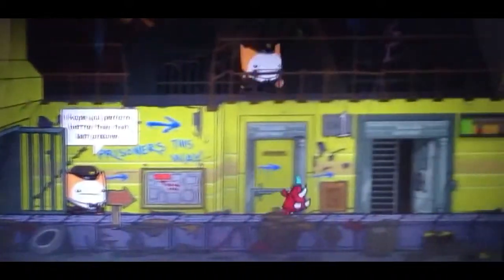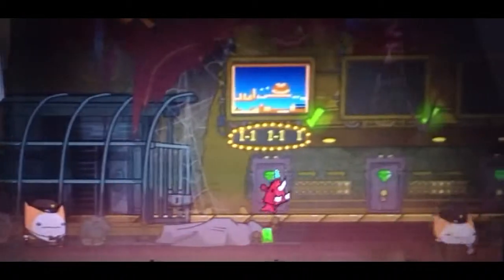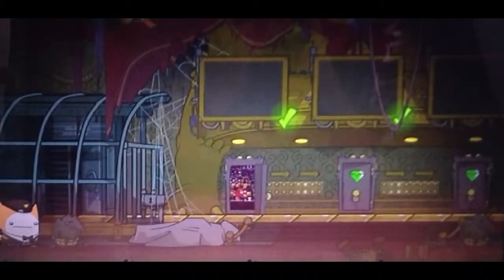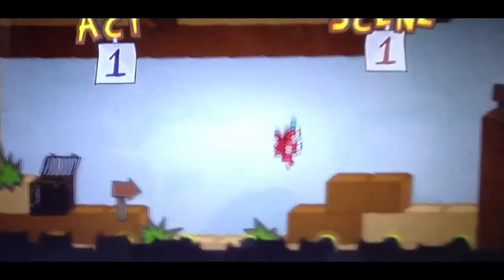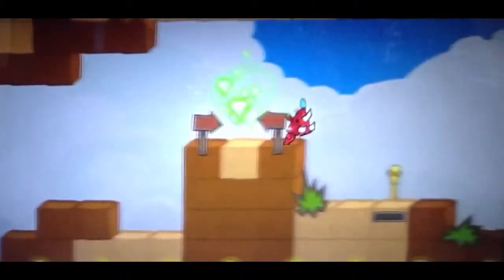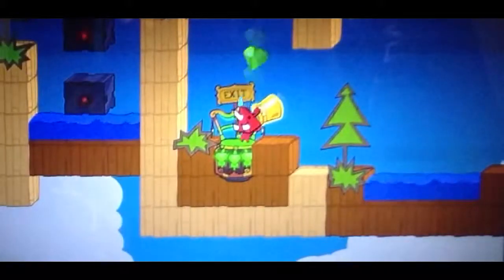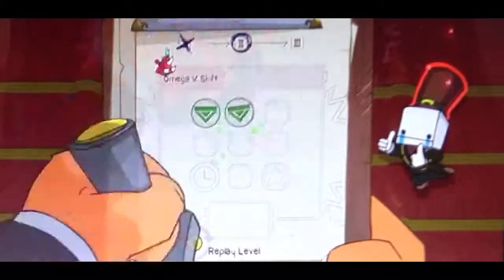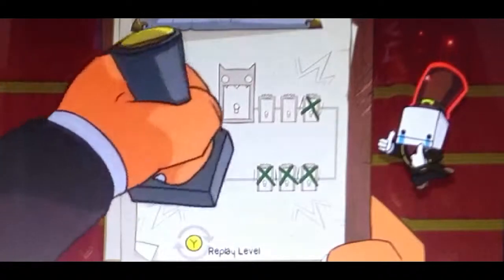Battle locks theatre gameplay